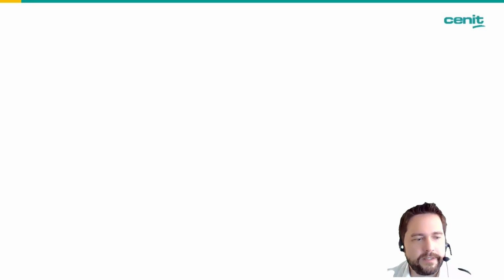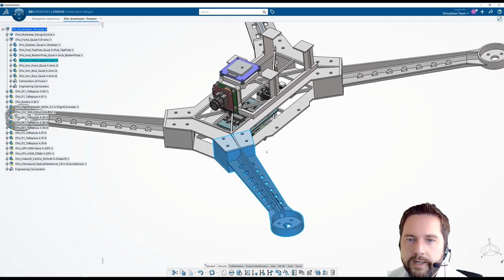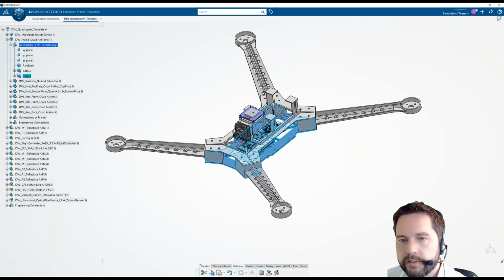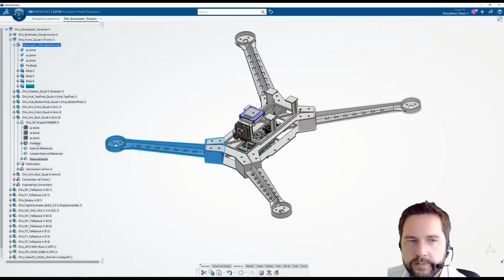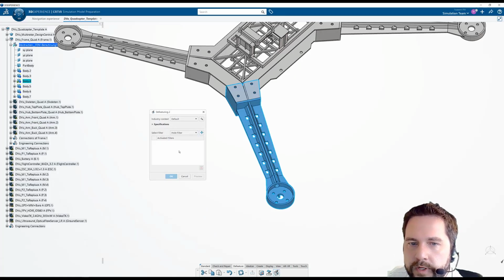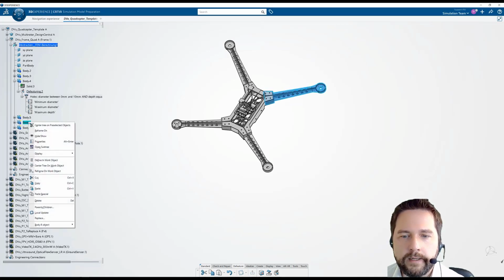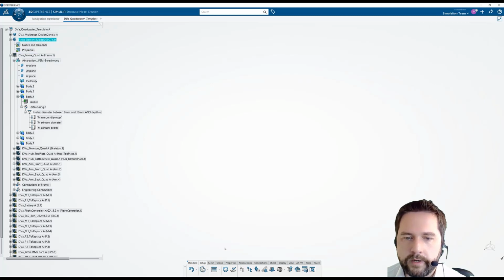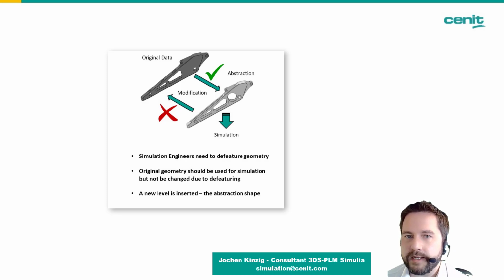How To | Episode 2 | Single source of truth - also for geometries? | Part 1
In the 3DEXPERIENCE platform, different departments of a company can collaborate during product development by simultaneously working on the same model. So the question is, how can simulation engineers defeature geometries for a better model generation, without changing the original geometry. Just making a copy for simulation purpose will not be s solution, since then the single source of truth concept is not true anymore for geometries.

The 3DEXPERIENCE platform delivers an outstanding concept, called the “abstraction shape”. In this approach a link to the original model is set at the copied geometry. This gives the simulation engineer the possibility to remove small features in the model (at abstraction shape level). As soon as the designer changes the original model, the changes will be handed through to the abstraction shape of the simulation engineer. So all simulation models will automatically be adapted to the new model.